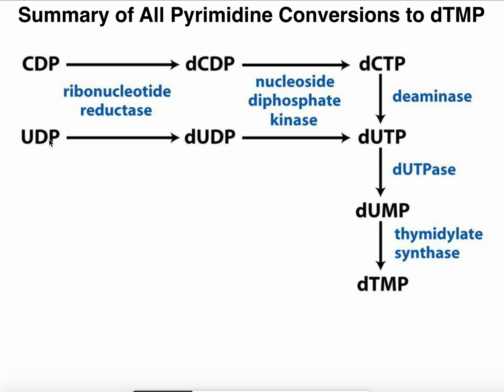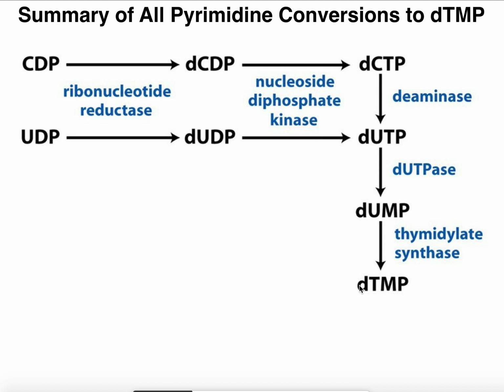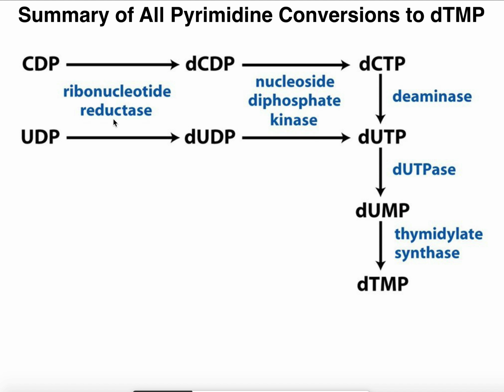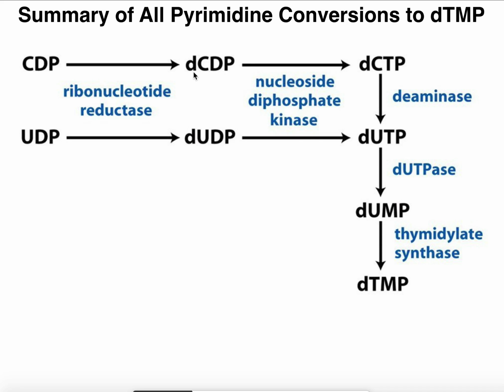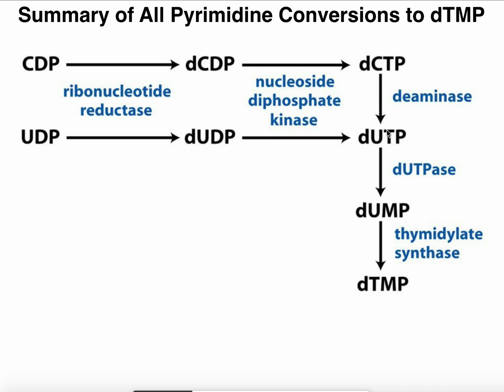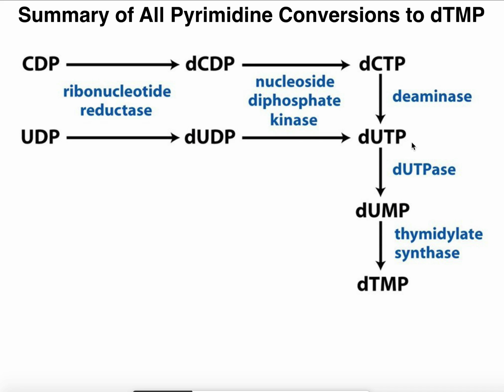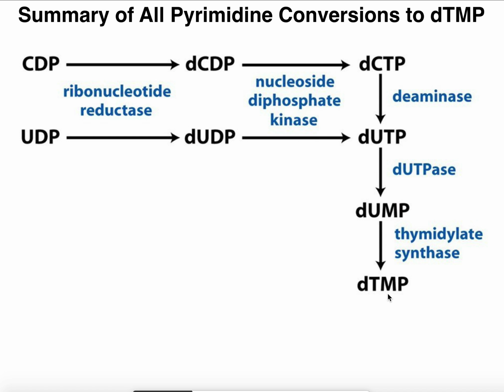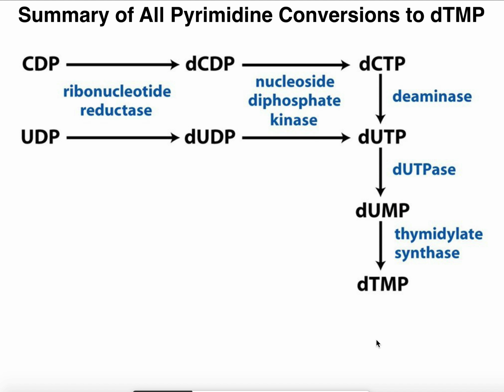Nucleotide Metabolism | Complicated Conversion of CTP/UTP to Thymine